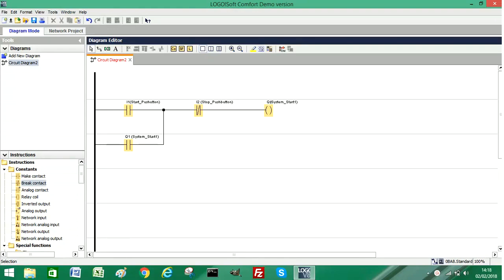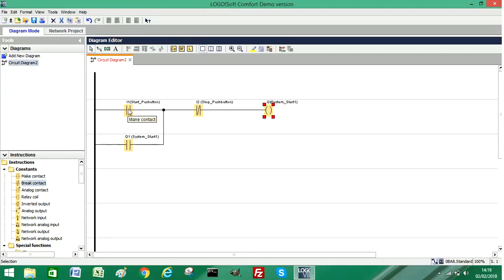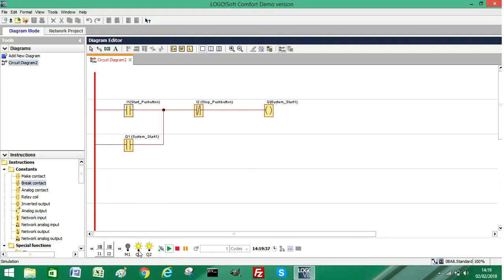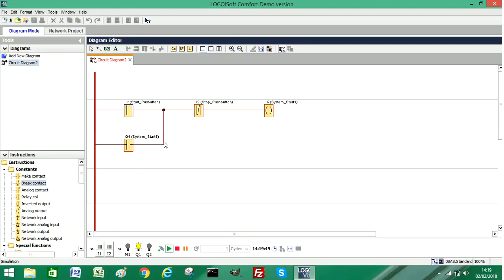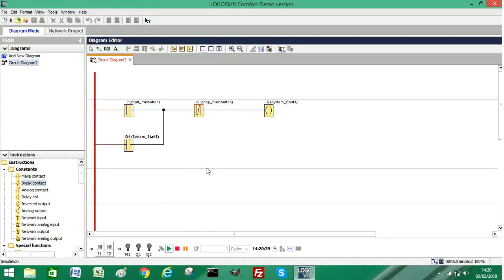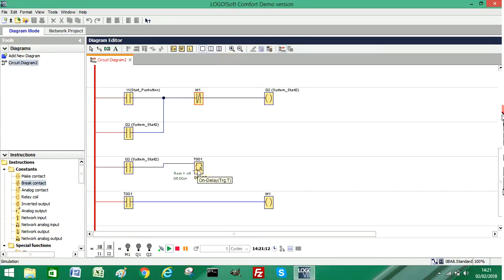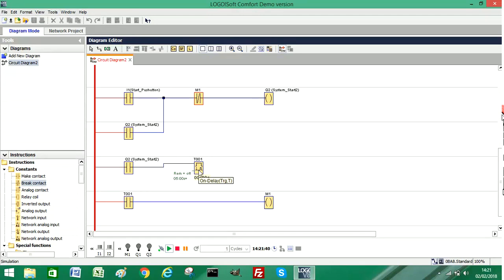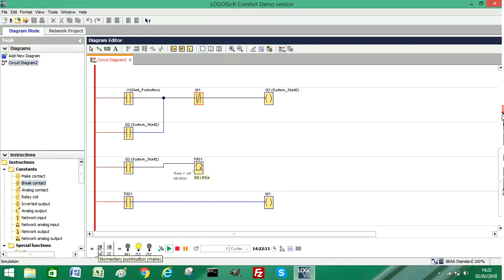PLC Programming: How to Build a Ladder Logic Start and Stop Sequence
PLC Programming. A ladder logic start and stop sequence is utilized in the majority of PLC controlled systems.

One of the fundamental sequences in ladder logic is developing a start and stop ladder logic program or function.  The majority of PLC controlled devices and machines are required to be started and stopped, whether it's the system itself or perhaps a motor.

The ladder logic example shows how to develop a start and stop sequence and includes an example with a timer to demonstrate a start and stop sequence with a timed delay.